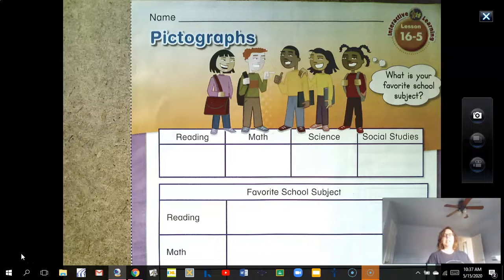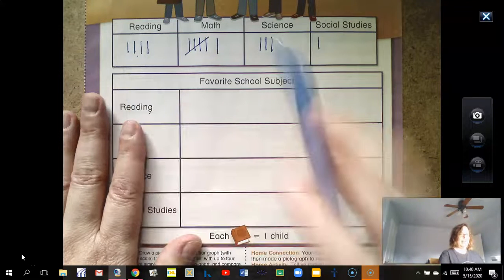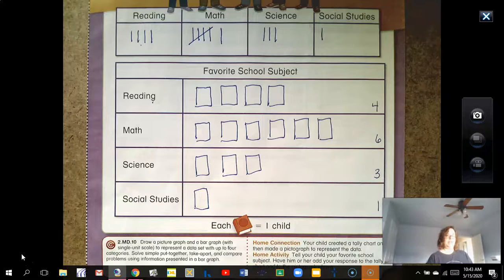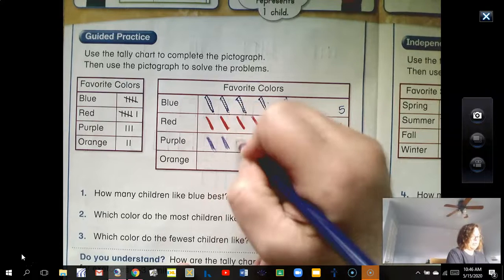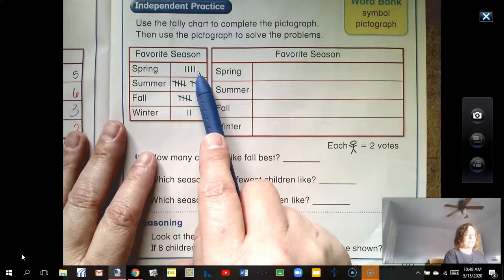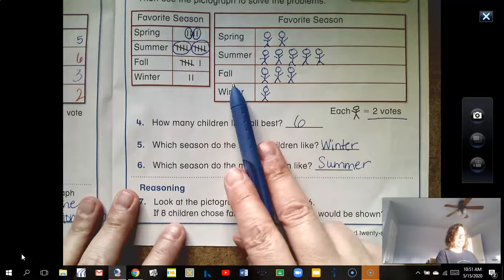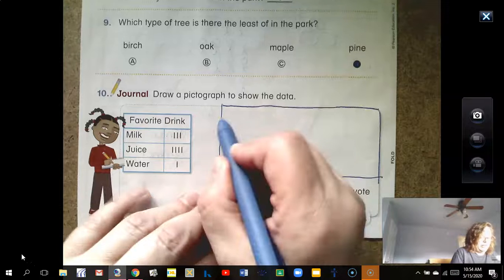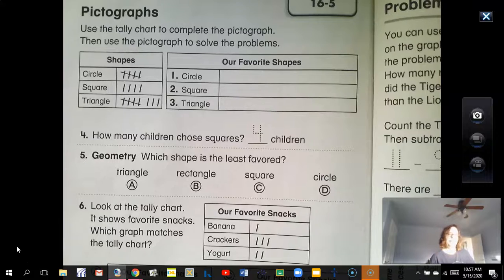Math 16 5